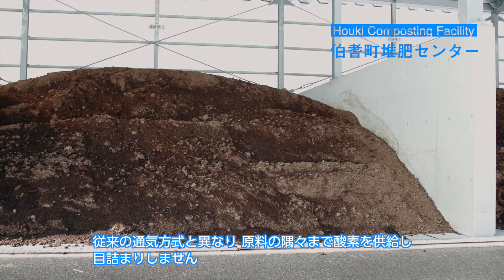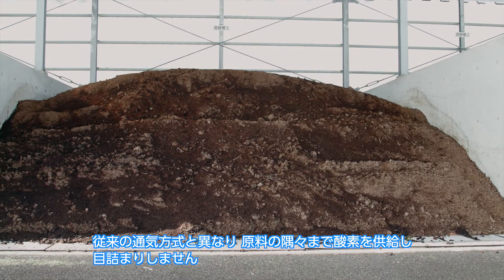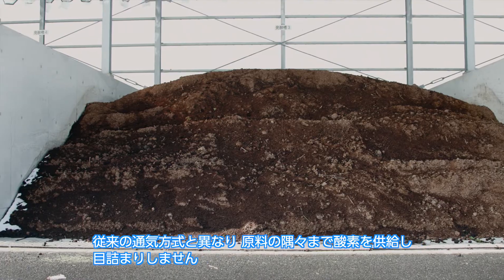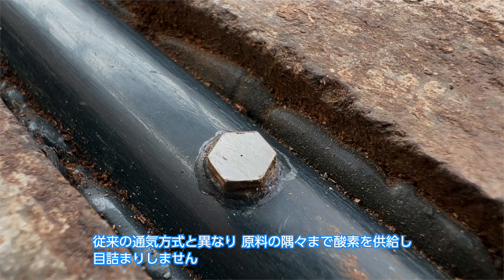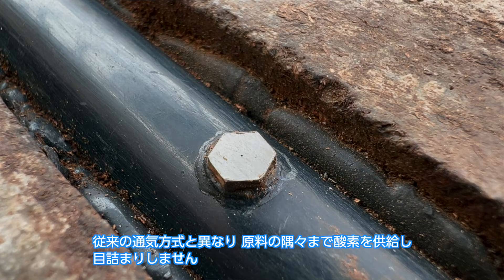Easy Jet :The world's first compost system to eliminate turning over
"Easy Jet" is an organic-waste processing equipment that was jointly developed by MIRAIE Corporation and Shimane Prefectural Livestock Technology Center.  It is the world's first equipment that eliminates the need for turning over compost heaps during fermentation by feeding high-pressure air into the material.